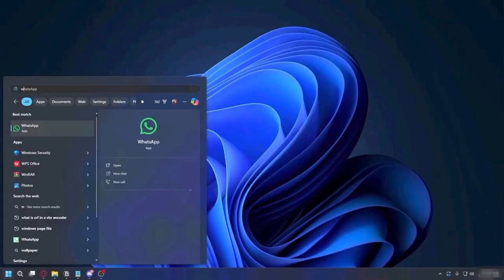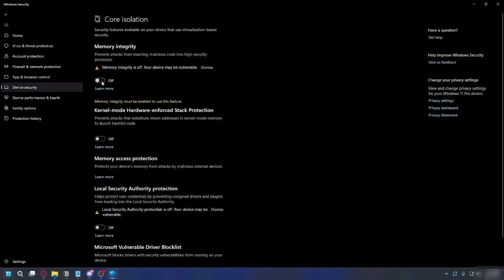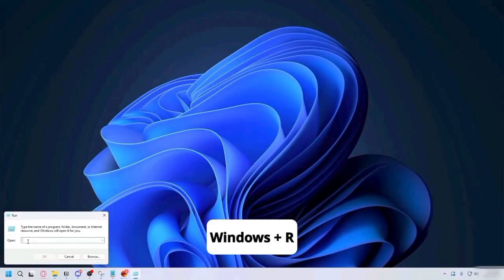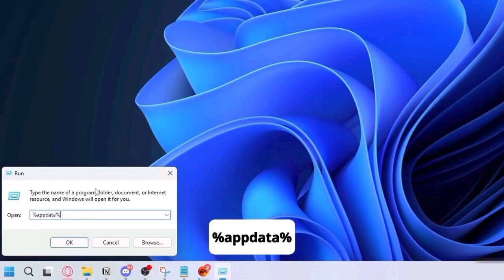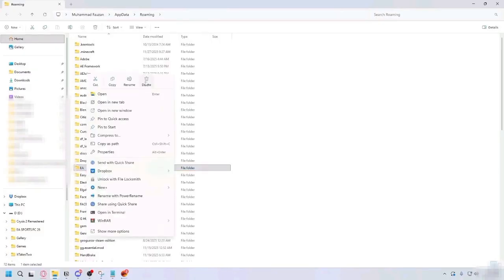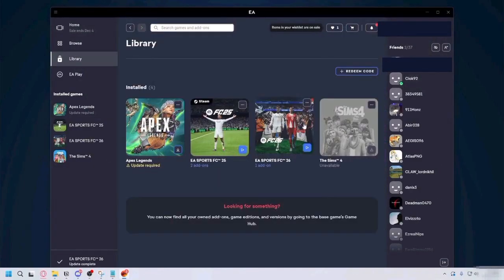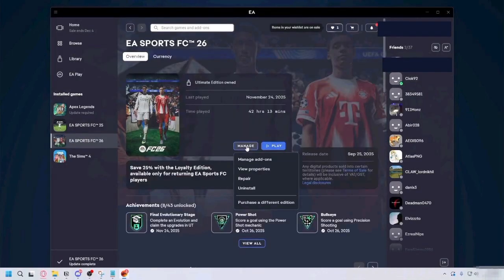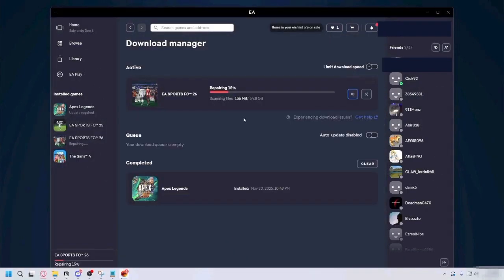How to Fix EA SPORTS FC 26 Crashing on PC 2026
Is EA SPORTS FC 26 crashing on your PC? In this video, I'll show you the best solutions to fix EA SPORTS FC 26 crash on startup, random crashes, freezing, black screen, and game closing without errors. Follow these step-by-step methods to get FC 26 running smoothly again on Windows 10 & Windows 11.

In This Video You'll Learn:

Fix FC 26 crashing on startup
Repair corrupted game files
Update graphics drivers
Clear EA App cache
Disable overlays (Discord, Steam, GeForce Experience)
Adjust graphics settings
Reinstall EA AntiCheat
Install Visual C++ Redistributables
Additional fixes for Steam & EA App users

Recent community guidance also recommends repairing game files, clearing the EA App cache, disabling overlays, and updating GPU drivers for many crash issues.